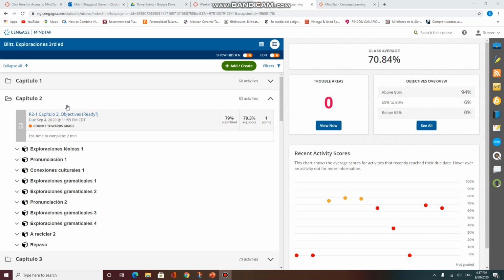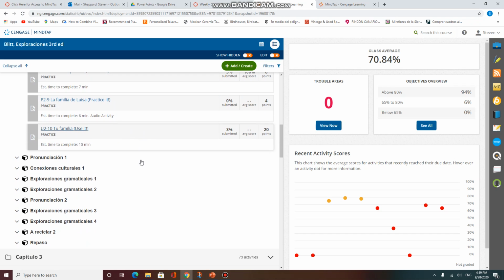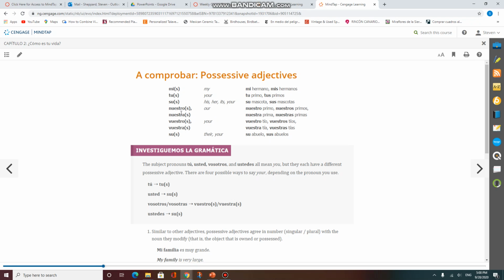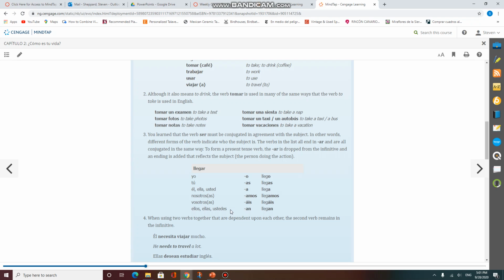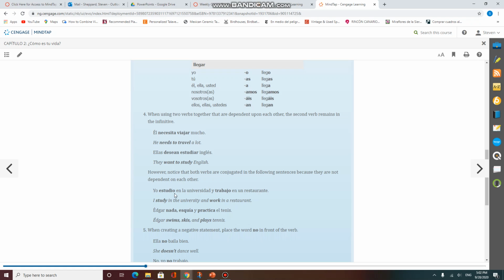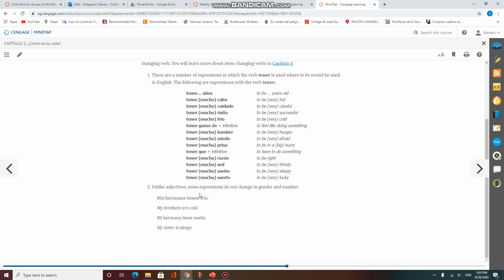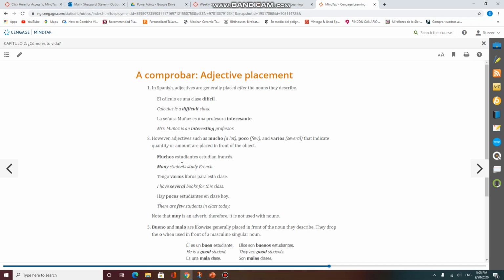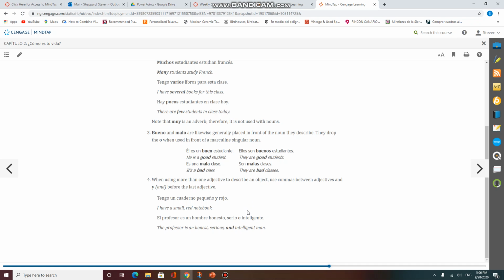SPAN 1010 Ch 2 Exam Study Tips